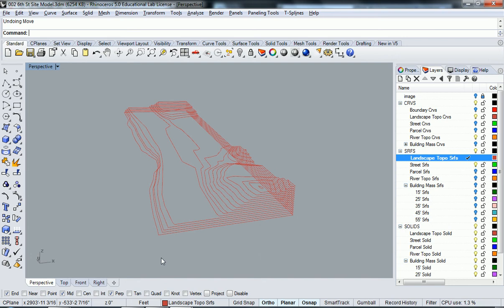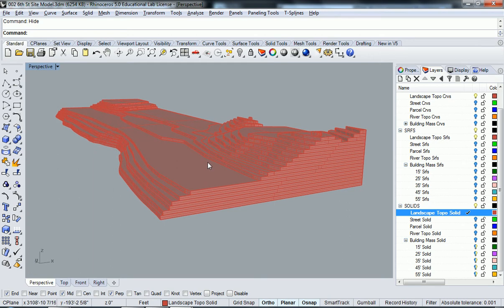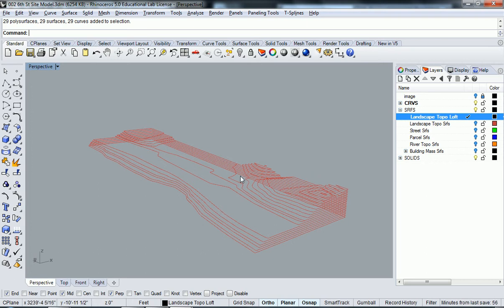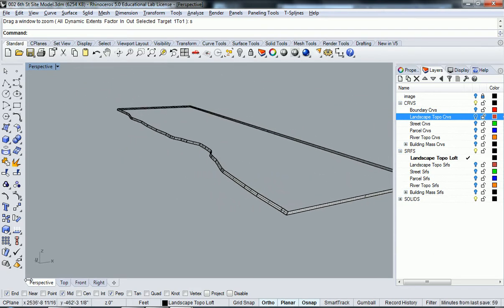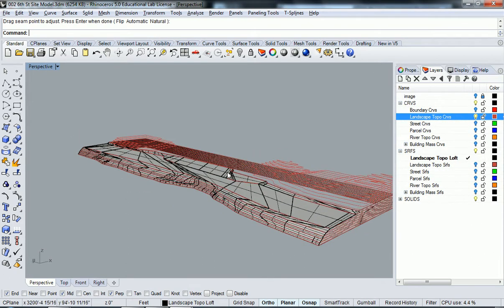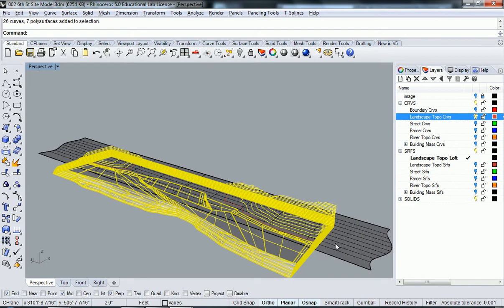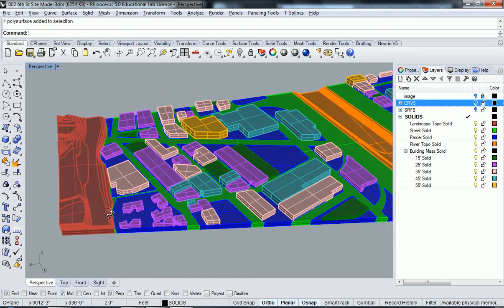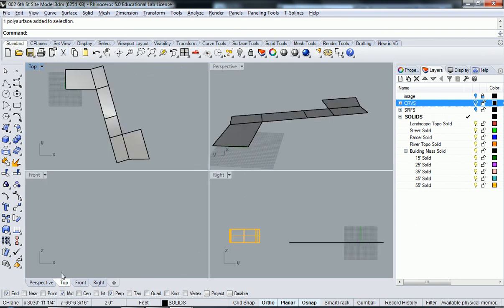32 - Rhino - Site Model Landscape Topo 02